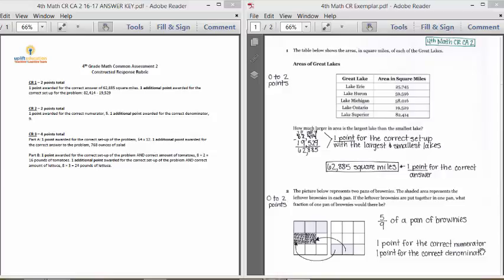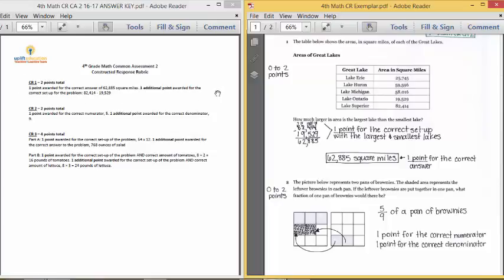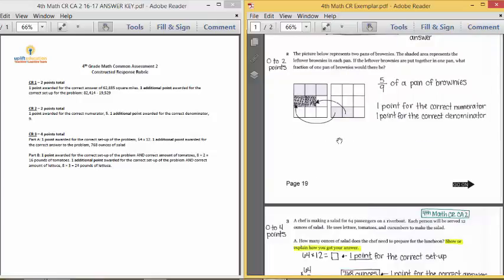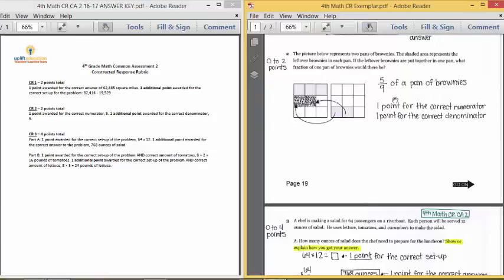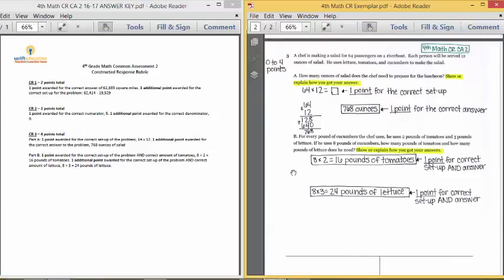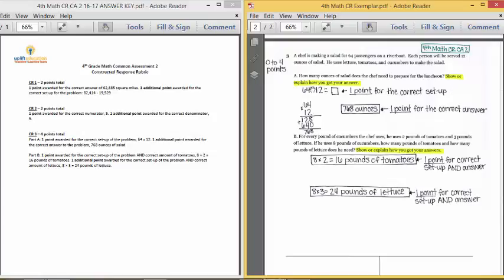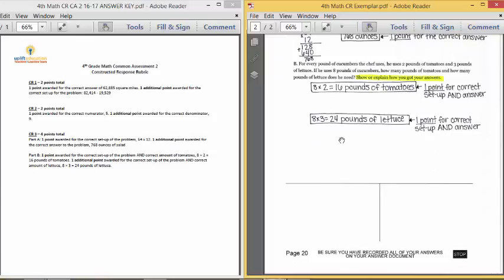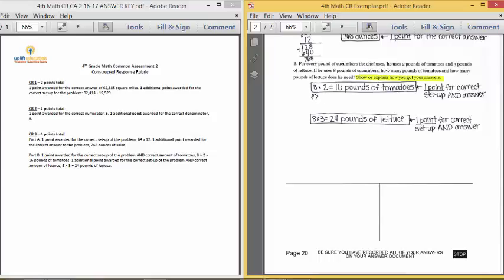4th Math CA 2 16 17